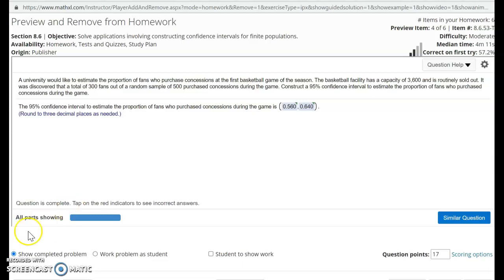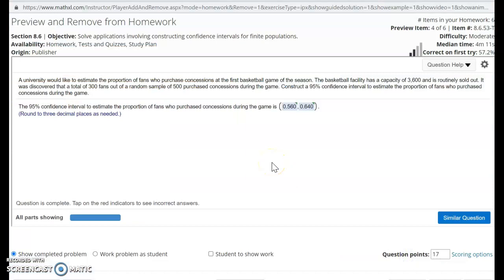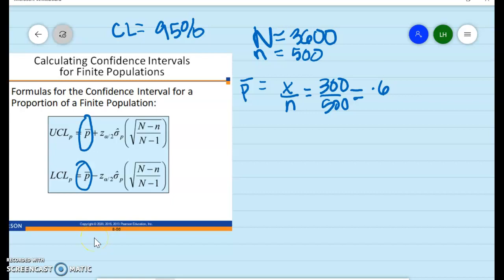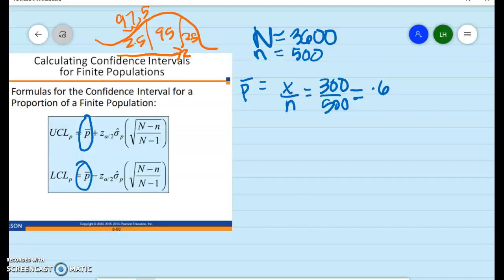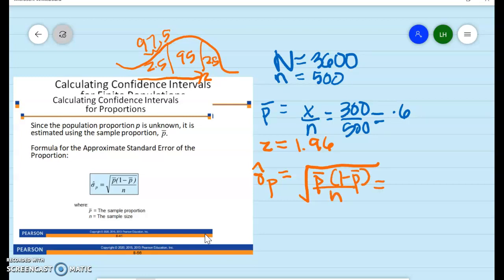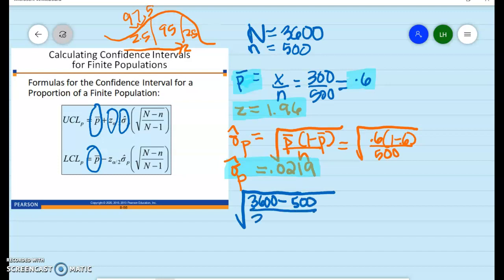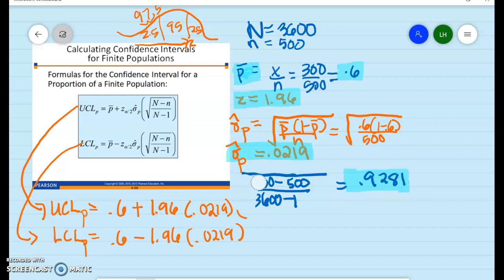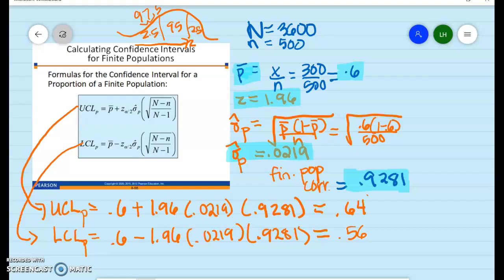Confidence Interval for Finite Pop. proportions